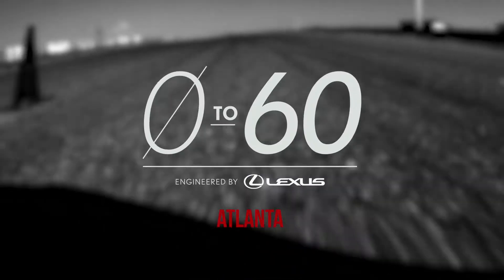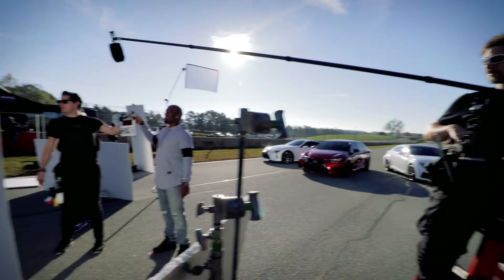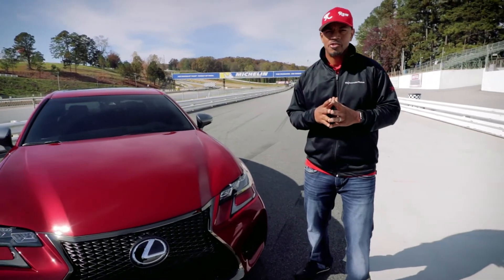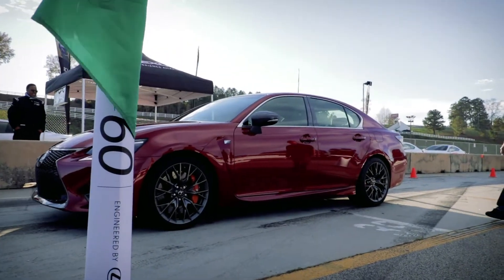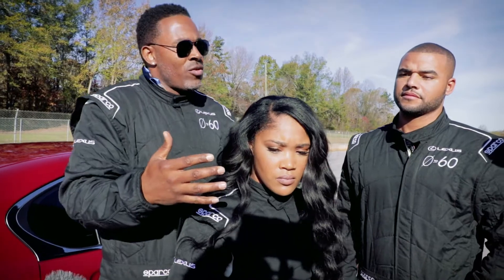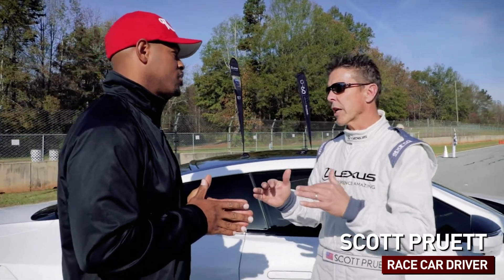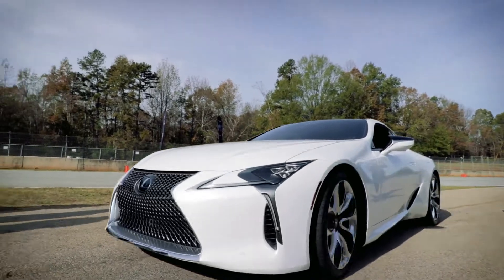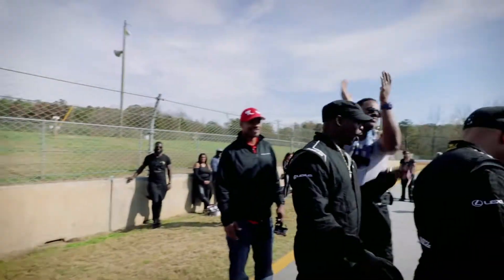Lexus 0-60 Celebrity Racing Series: Road Atlanta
Welcome to high-flying Road Atlanta for the second season of Lexus 0-60 featuring some of your favorite celebrity influencers who competed for the automotive throne on the 2.54-mile road course just north of Braselton, Georgia.

The performance driving action matched up two teams of three drivers with the latest ensemble of performance coupes and sedans from Lexus including the new stalwart of the family known as the LC 500. Intelligent dynamics aptly fits its venerable persona.